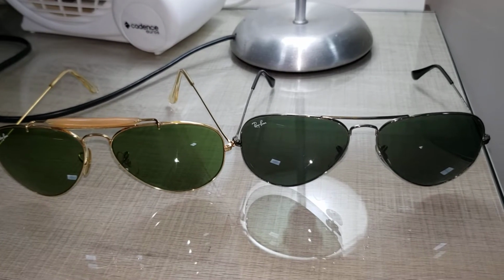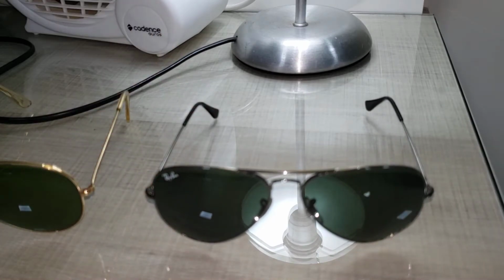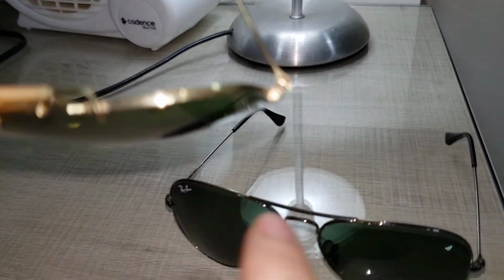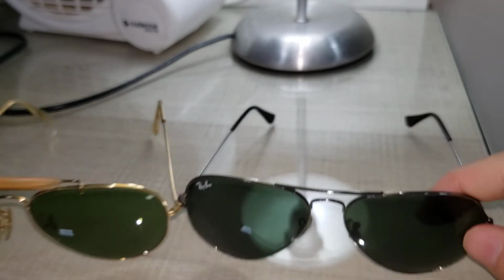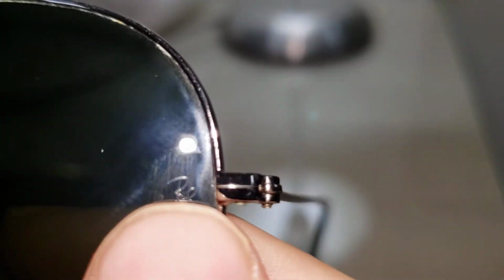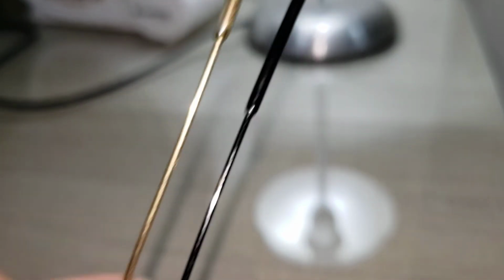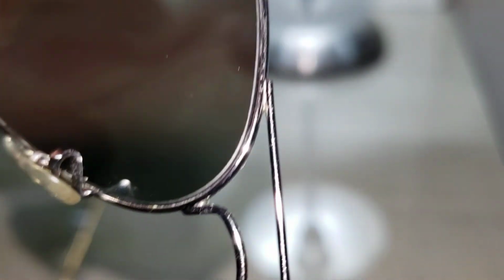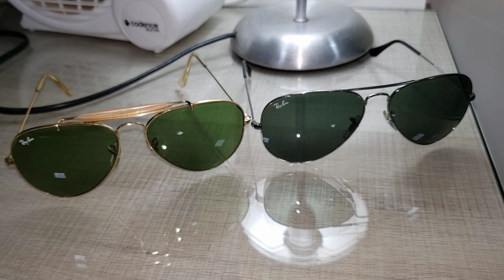Difference Between Vintage Ray Ban 70s Bausch & Lomb Aviator and Modern Ray Ban Made by Luxótica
In this video i compare diferent models of ray ban aviator - a vintage one from the 70s made by bausch and lomb BL and a modern ray ban made by luxotica. RayBan Aviator Outdoorsman 2 II , Aviator Classic